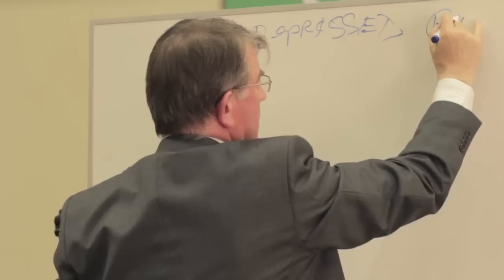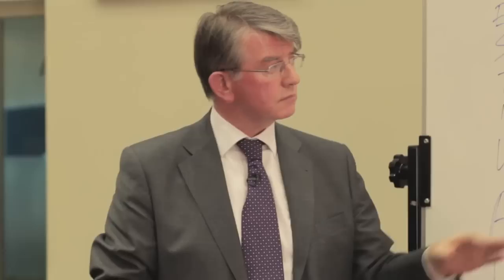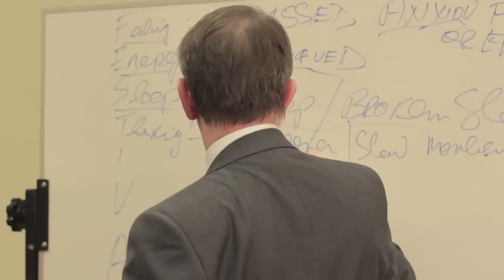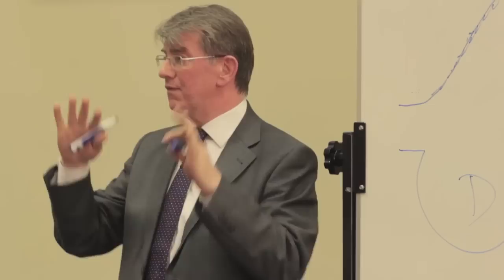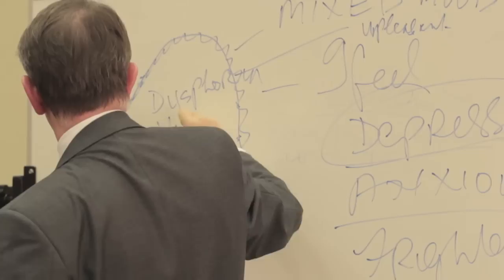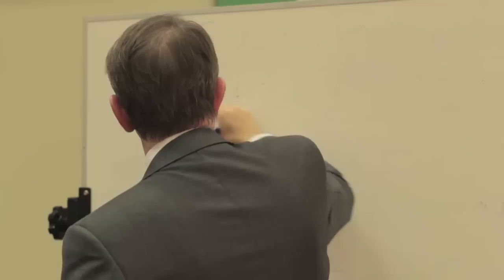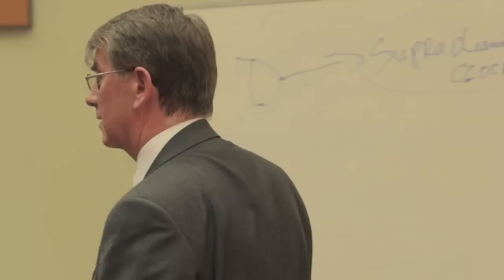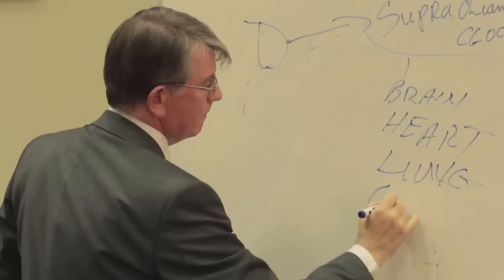Dr. Patrick McKeon presents Bipolar Disorder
Dr. McKeon presents on 'Bipolar Disorder'. Based on his experience of over 20 years working with people diagnosed with Bipolar Disorder he talks in detail about the relationship between symptoms of both depression and elation and explains how symptoms of elation may be harder to spot. Dr. McKeon goes on to discuss causation:the influence of genetics is deemed to be much higher than environmental factors. He lists the types of medication that can be used to treat variations of Bipolar Disorder and comments on additional non-medical tools that people may wish to utilize along with medication to manage their emotional well being. Dr. McKeon stresses the importance of the role of family members in the management of Bipolar Disorder symptoms -- especially in respect to helping a person recognize that they are elated. He also mentions the importance of keeping a mood diary so that patterns of depression and elation can be documented and intervention can occur more quickly when needed. On a final note Dr. McKeon refers briefly to our circadian rythms and how important it is to ensure we get regular sleep.